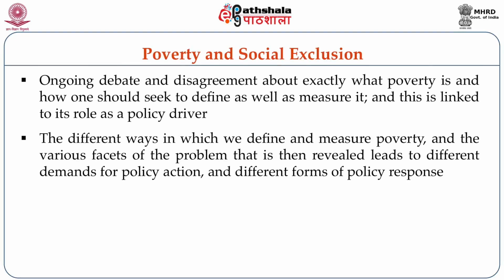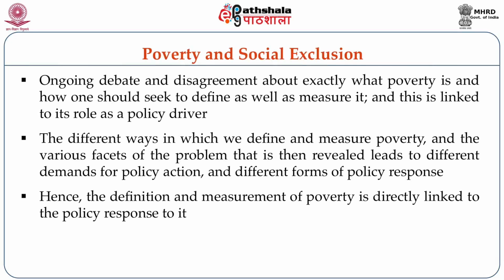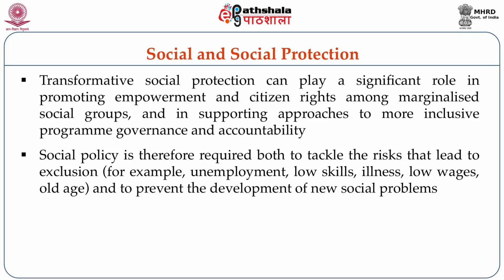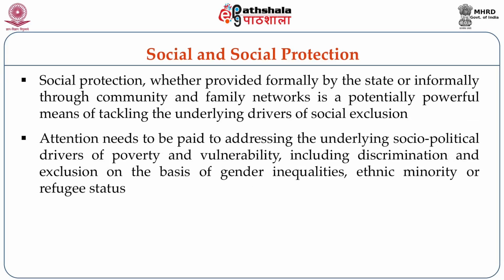Social Work Education P-10.M-05. Social aspects of Poverty and Theory of Justice - 2